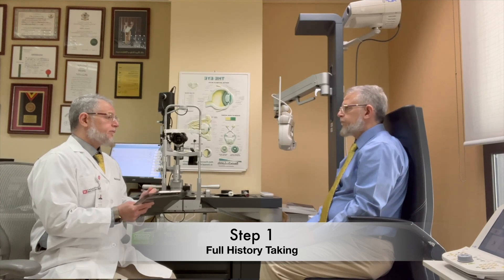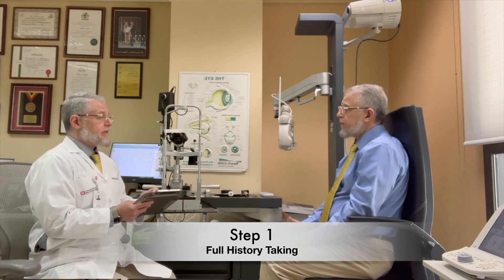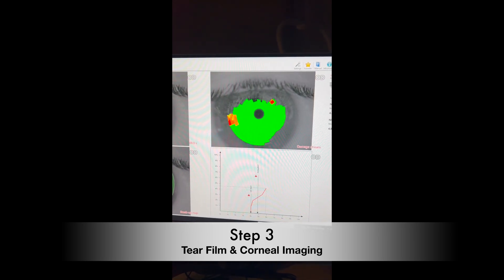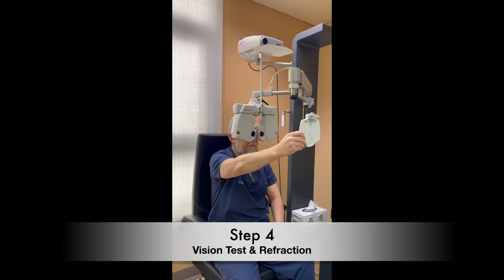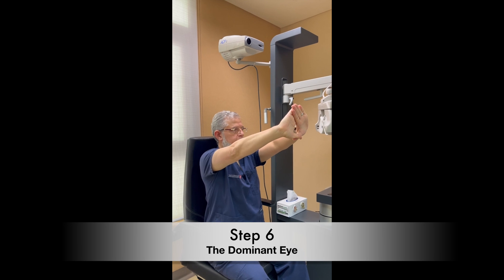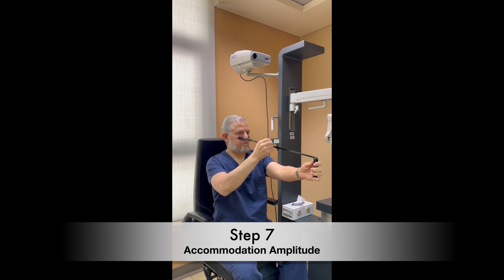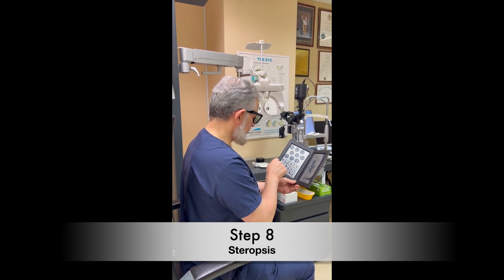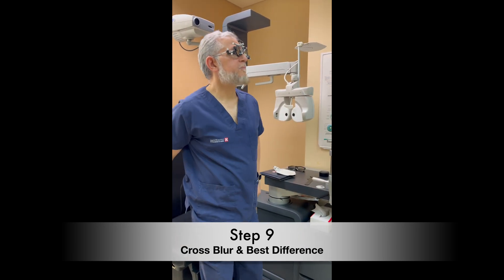The Double to avoid Trouble: Presbyopia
The ten steps that an ophthalmologist should go through before performing Presbyopia Laser Treatment